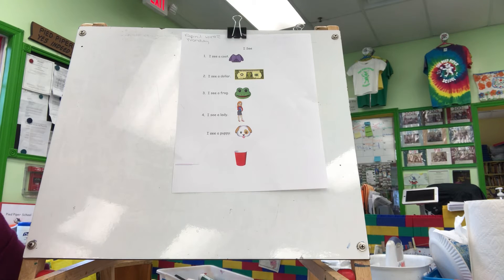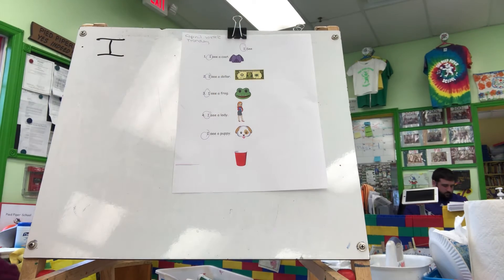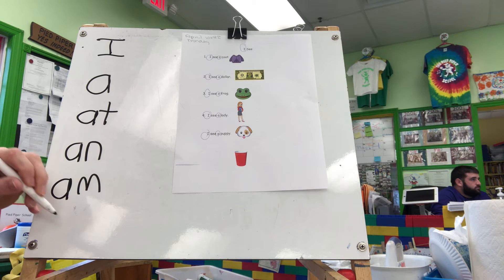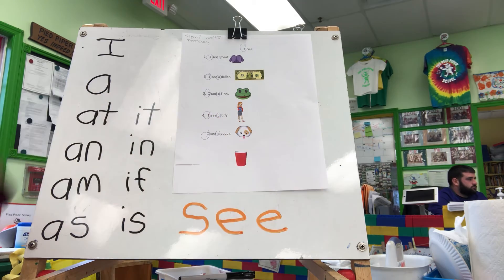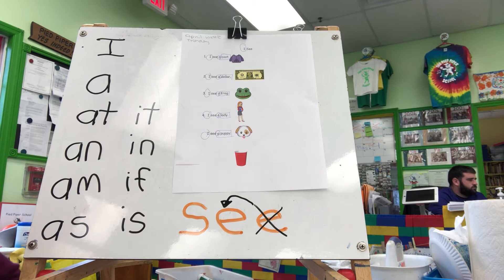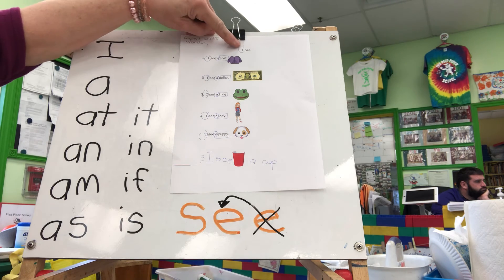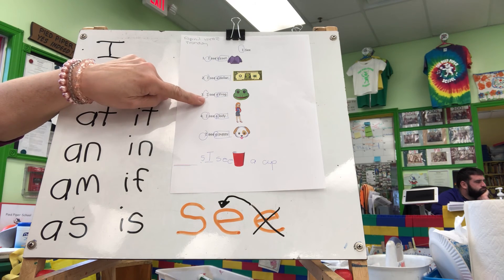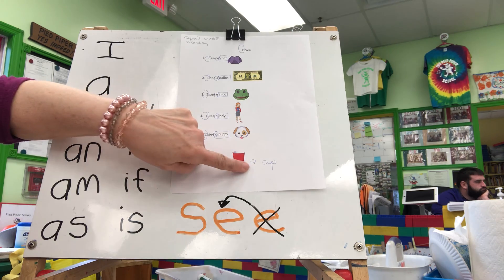Monday 4/6 Pre-K Reading Group 1